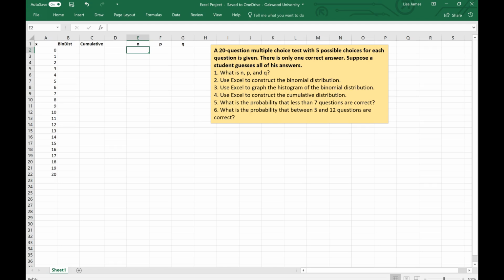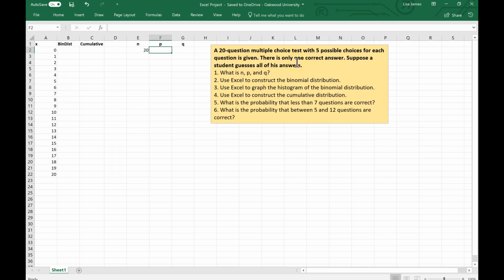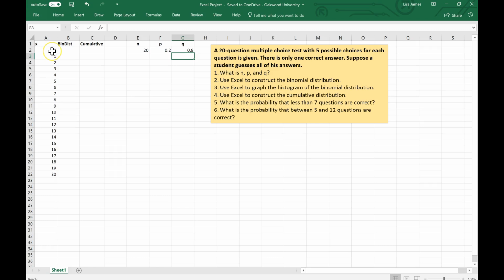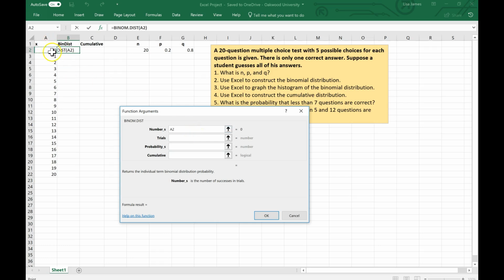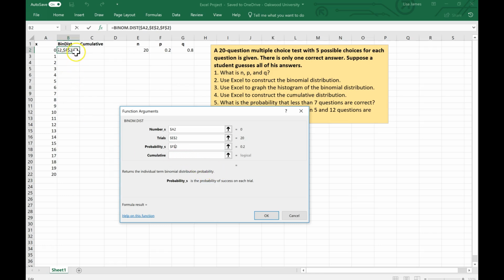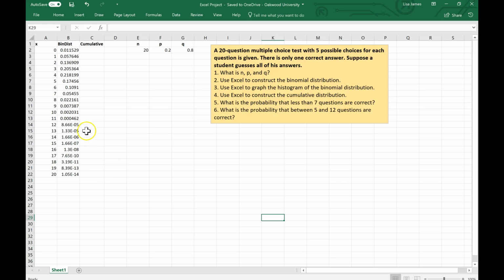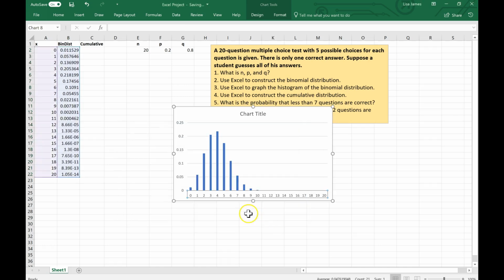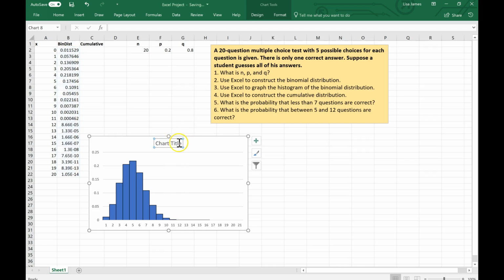Binomial Distribution in Excel 2016 Pt 1